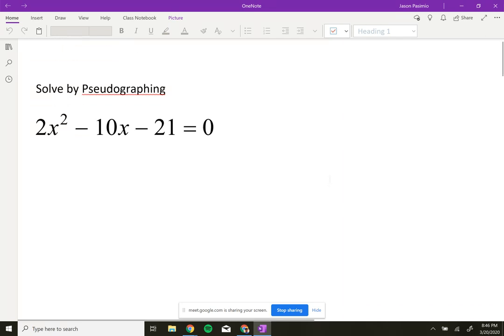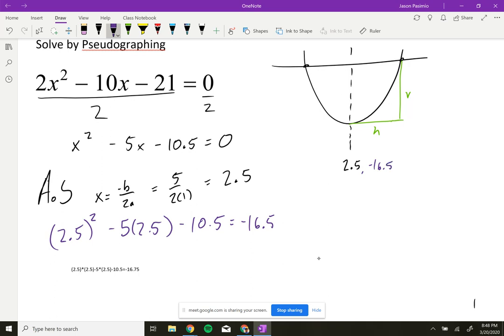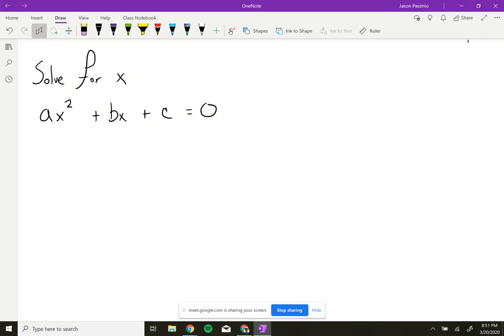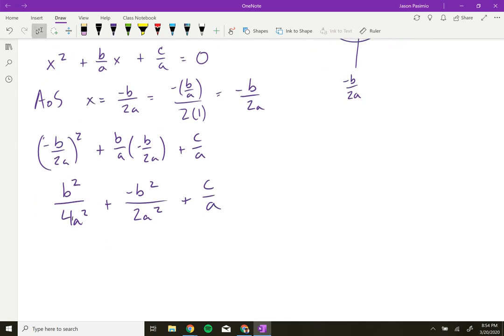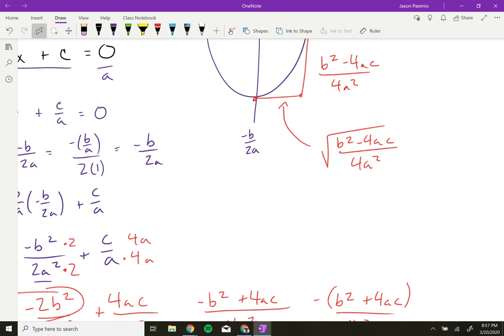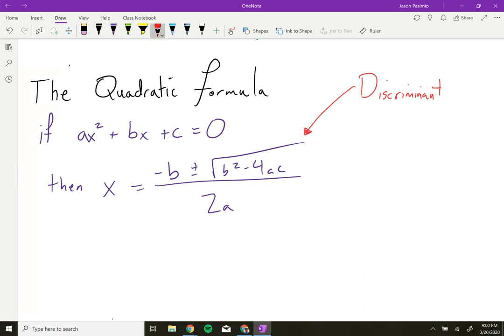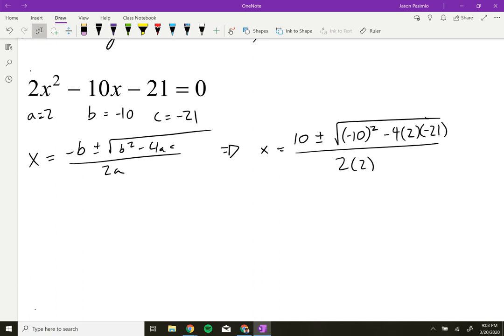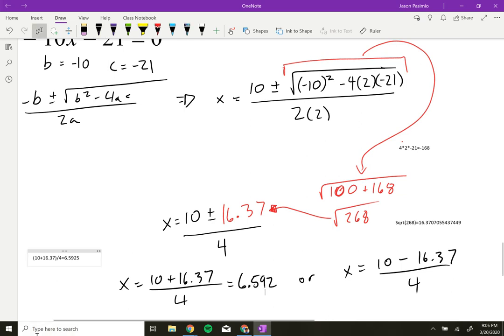Algebra IB 03.24